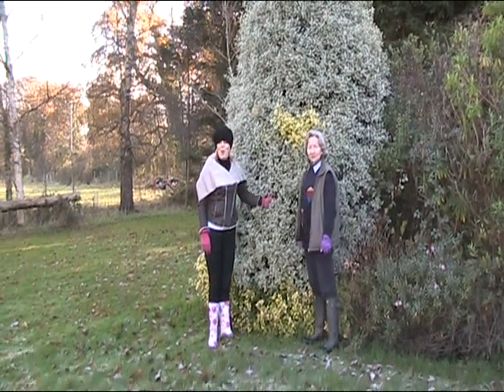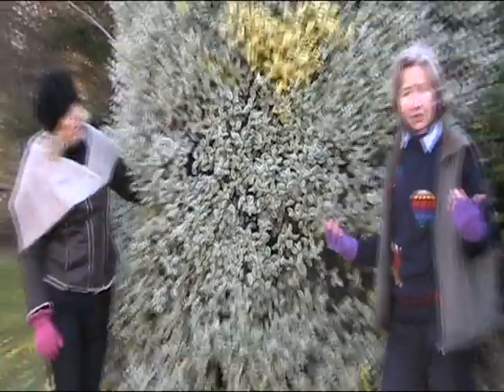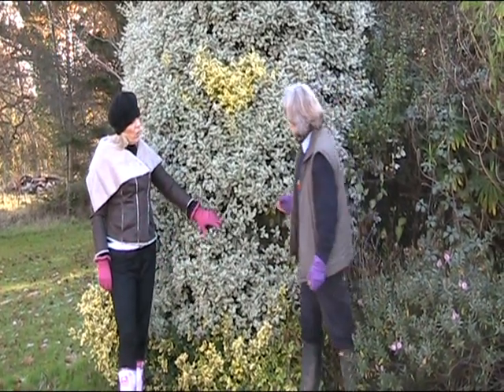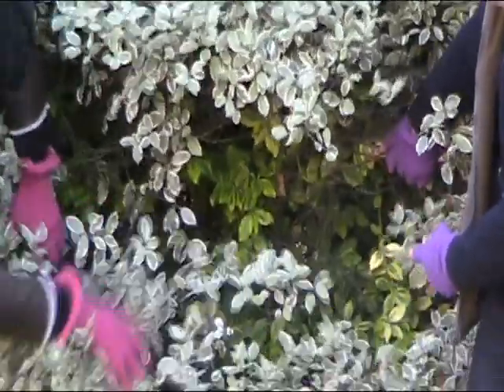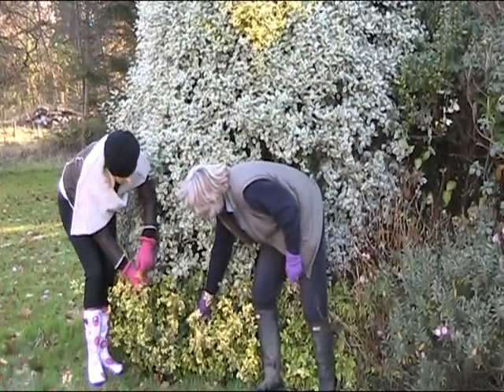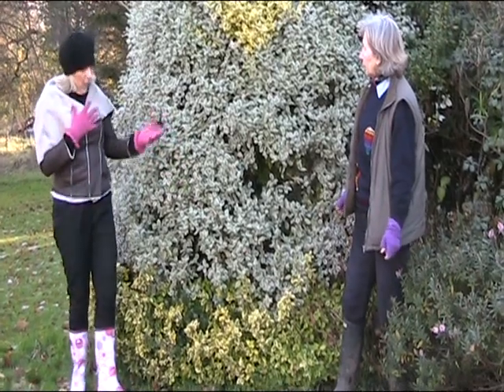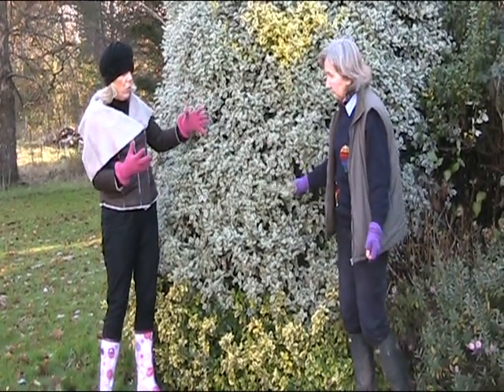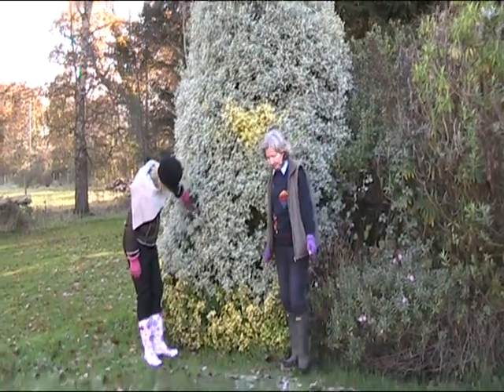Pittosporum tenuifolium "Silver Queen"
An attractive grey variegated foliage large shrub or small tree.  Can be grown as a hedge and useful for flower arranging.  Needs mild climate with min winter temp. -5C.  Can also be grown in a large container for a patiio or balcony.  this one has Euonymus fortunei "Emerald 'n' Gold" growing at the base which has climber up through the plant to emerge half way up.